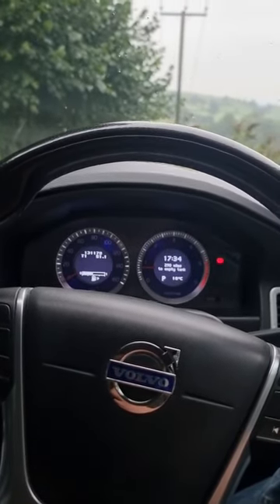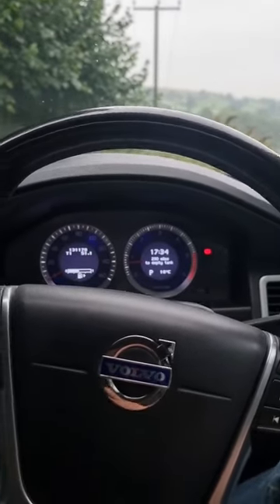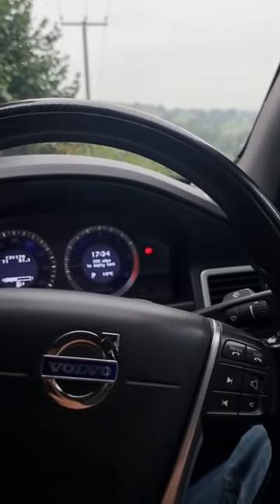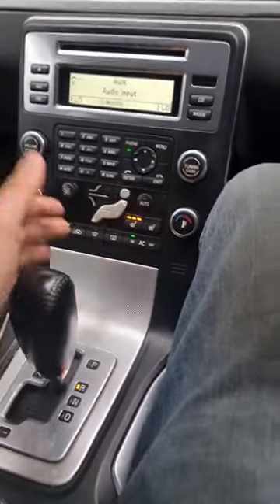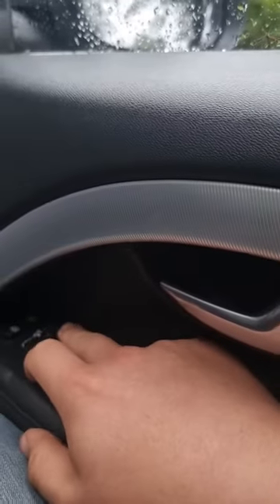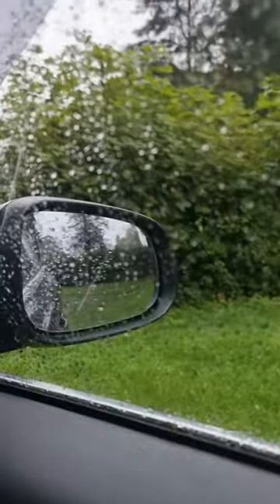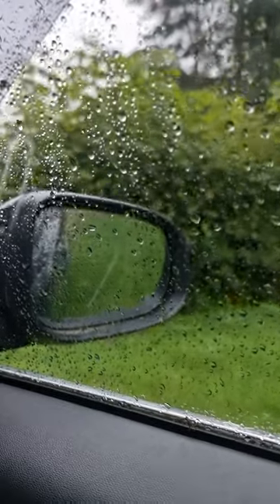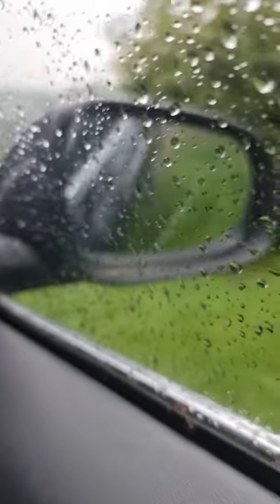Awesome Volvo Hidden Reversing Mirror Feature!